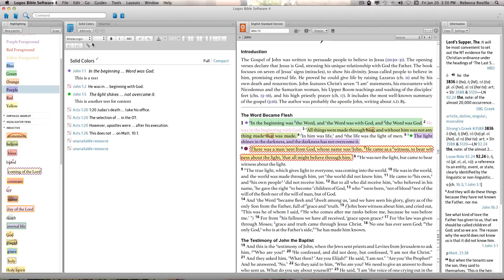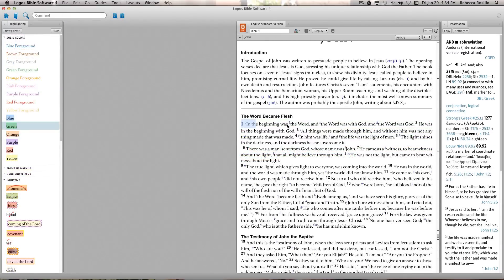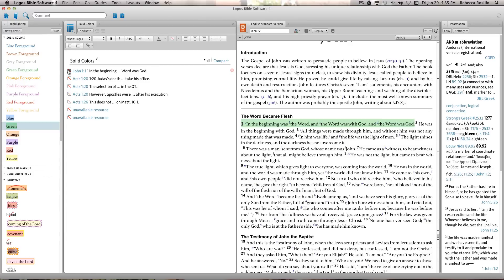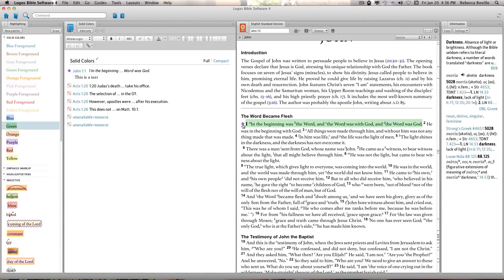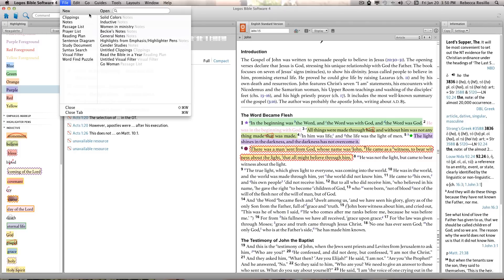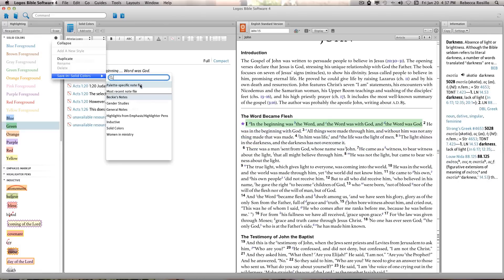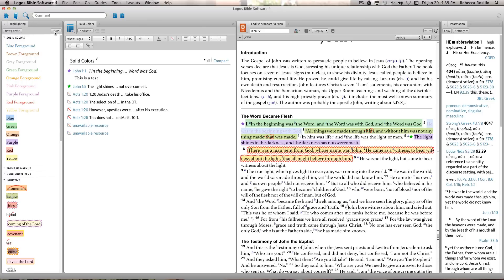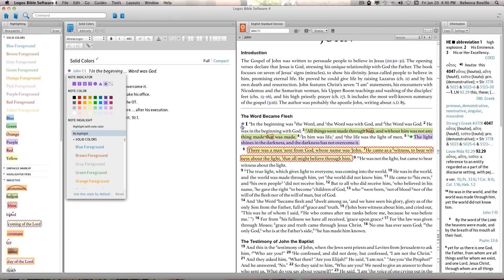What's New in Logos 4.5 | Logos Bible Software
Learn about the new features Logos 4.5 offers for Highlighting and Notes.